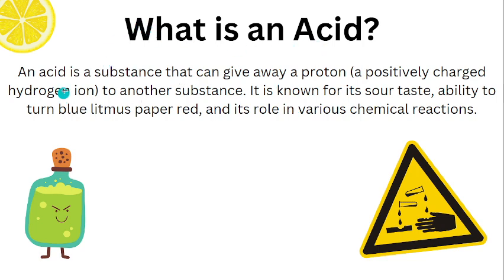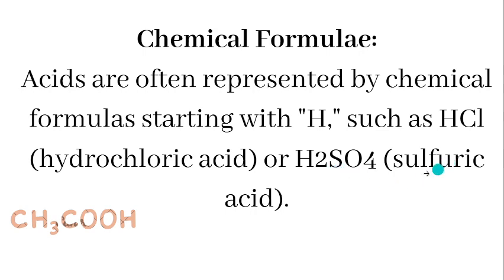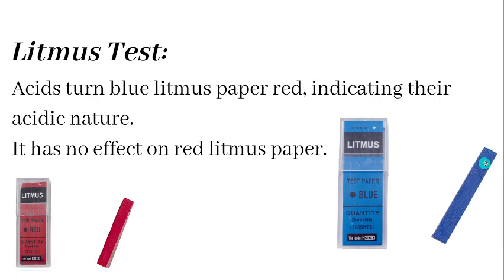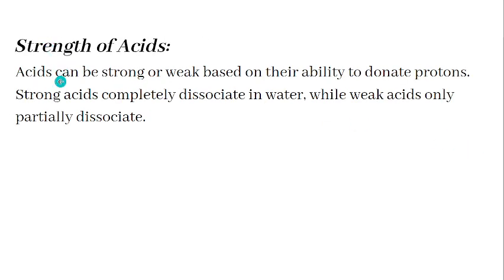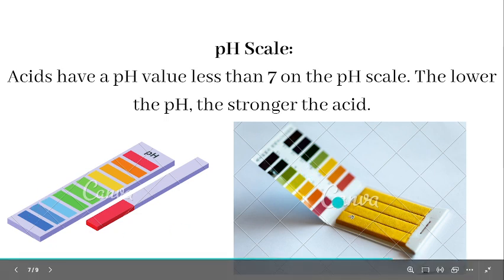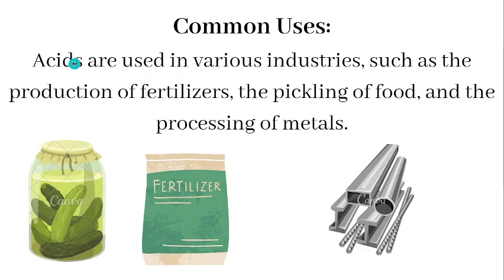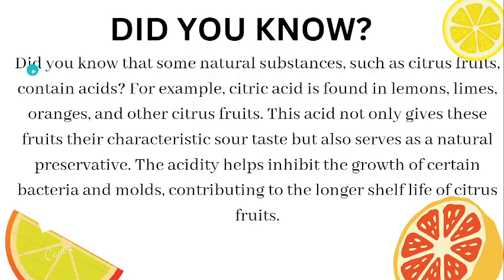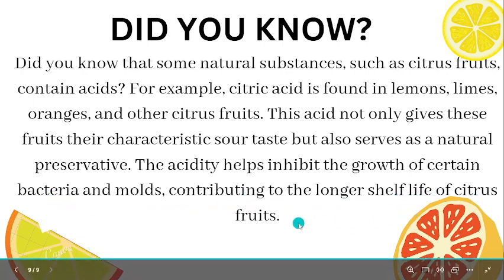Acids | Chemistry | Compeer Education Pakistan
In this lesson, students are going to learn all about acids. They will get to know how to identify them, know about their properties and many more.